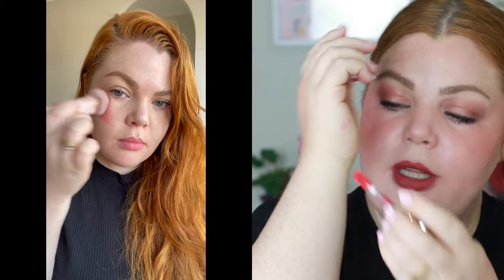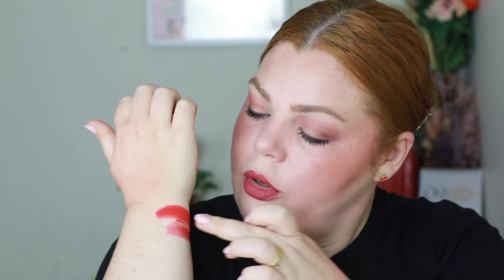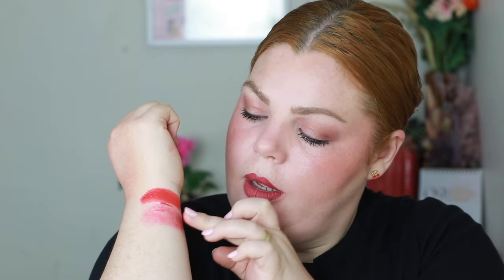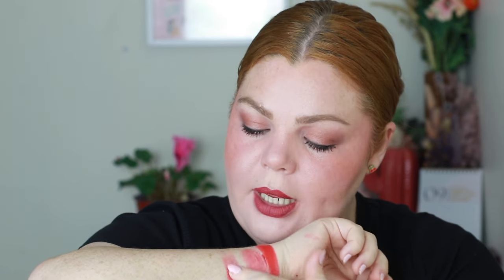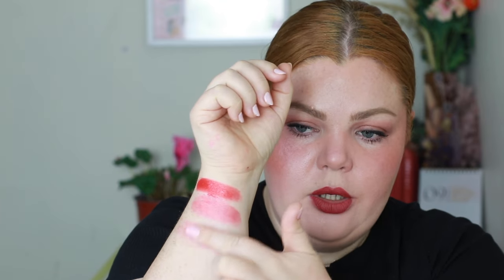Top 5 Strawberry Blushes for You Need To Try!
Products Mentioned:
Rare Beauty Soft Pinch Liquid Blush in Grateful
Chantecaille Gel Blush in Vibrant
Pixi On-The-Go Blush in Ruby
Models Prefer Liquid Blush in Fruity